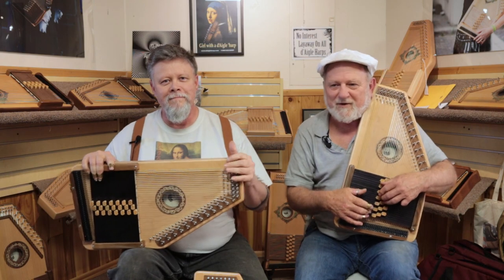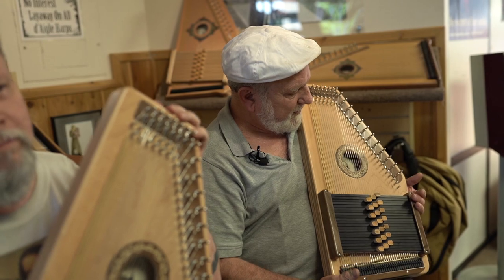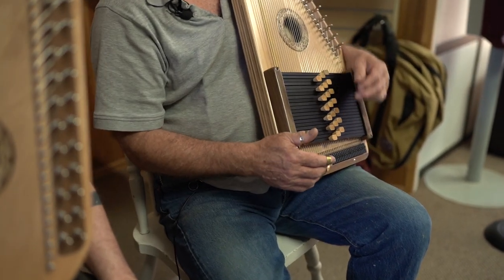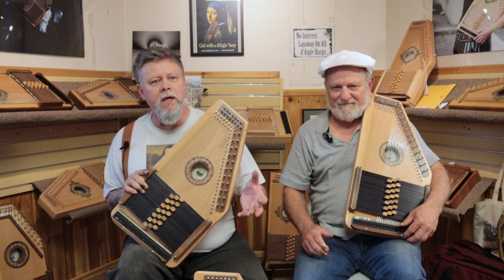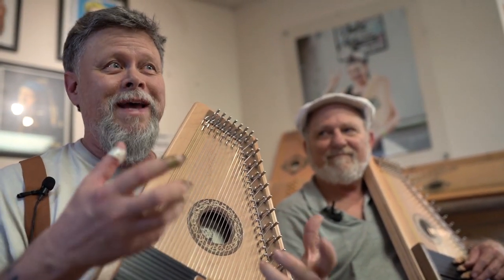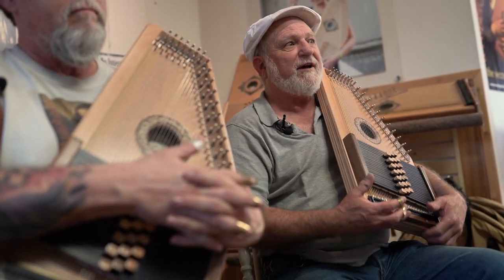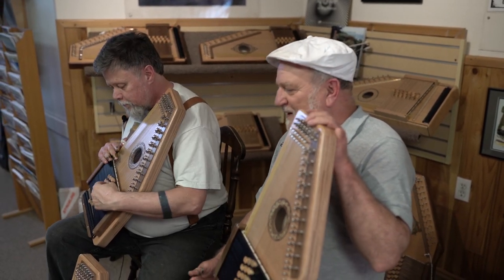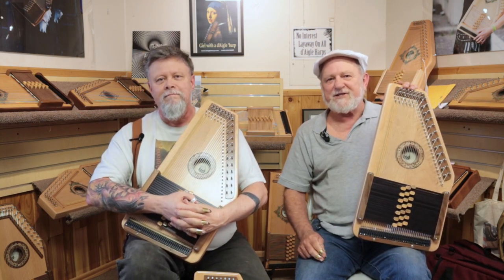Announcing the Tahoma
Pete Daigle and Hal Weeks discuss the newest autoharp in the d'Aigle Autoharps lineup, the brand new and completely redesigned Tahoma.